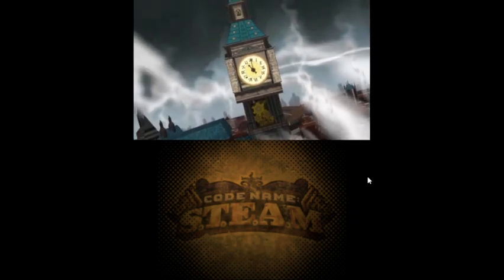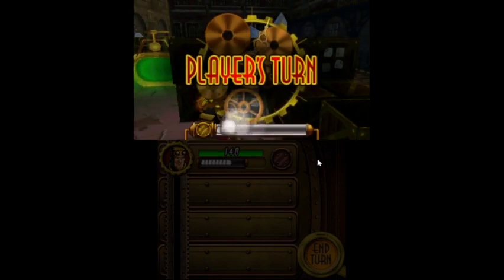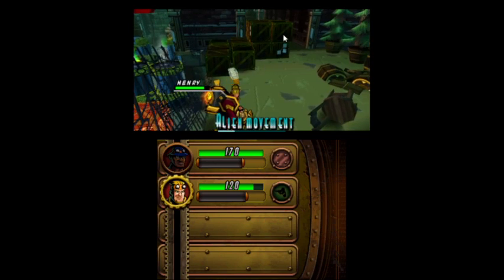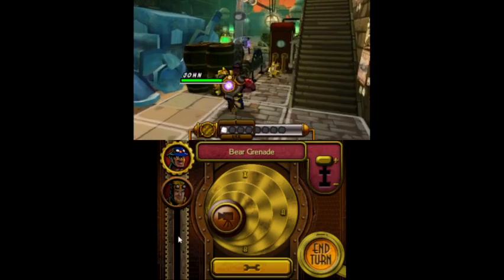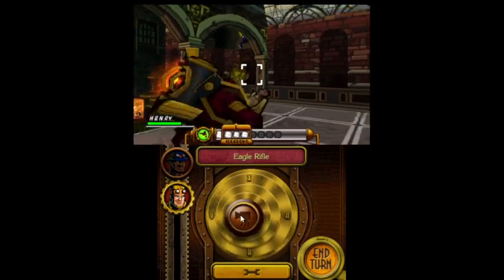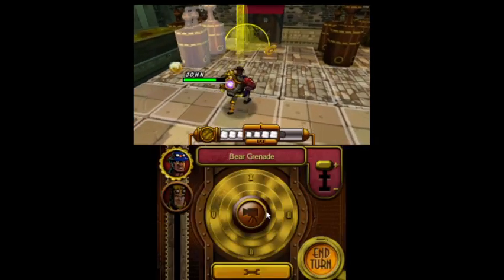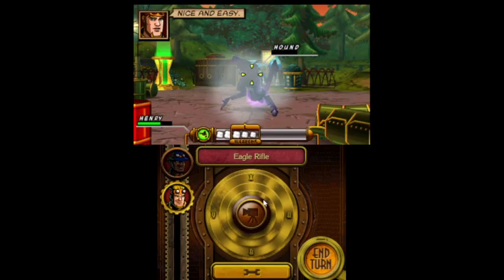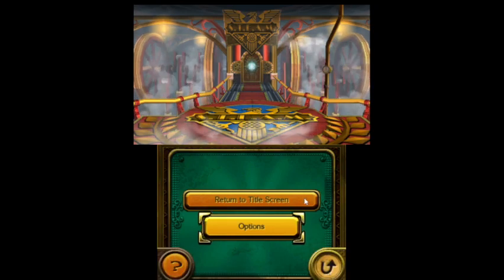[Code Name: S.T.E.A.M.] Stream 1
Sue me if "Code Name: S. T. R. E. A. M." has been done before. I have numerous complaints about this game, but trust me it's well worth it in the end! At least the 3 dollars it's worth anyway.